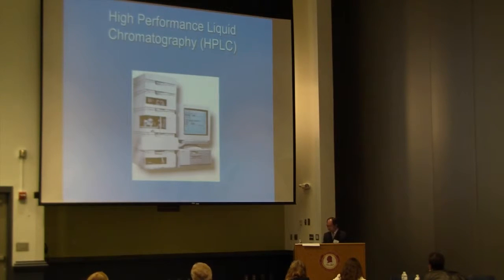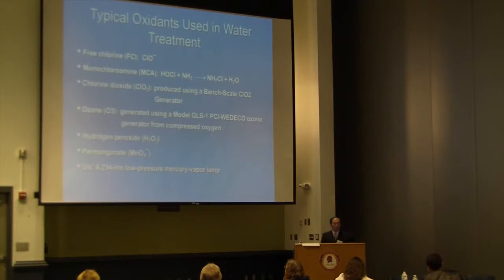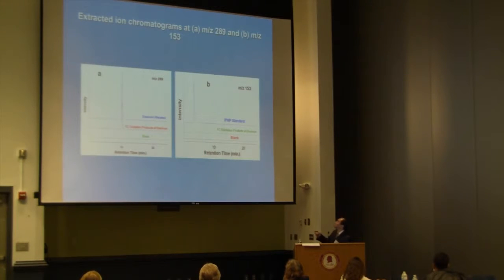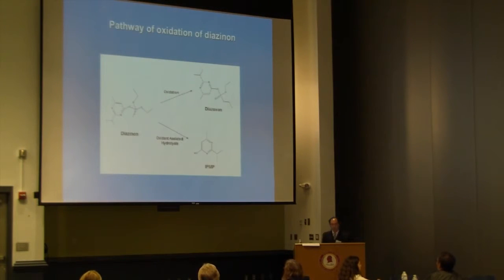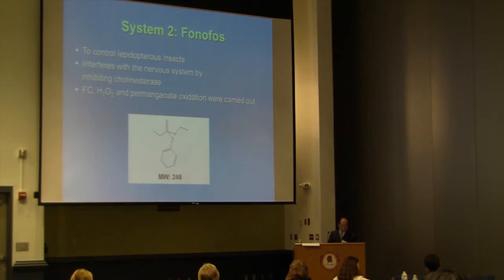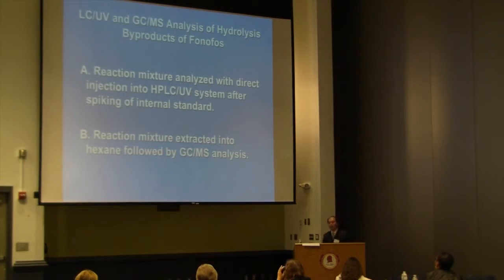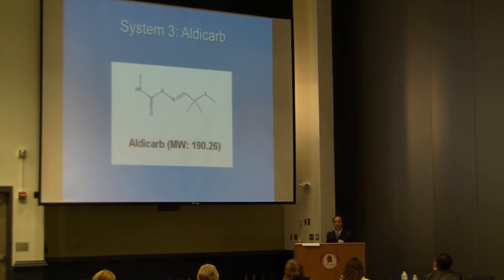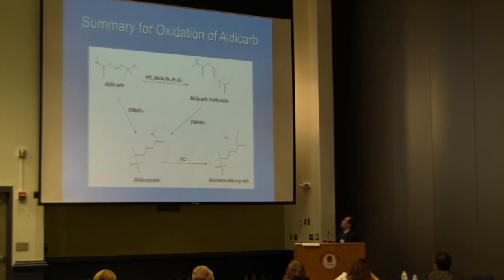TEP Teacher Roundtable: Tongwen Wang, Ph.D., Virginia State University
Featured Speaker: Tongwen Wang, Ph.D., Assistant Professor, Department of Chemistry, Virginia State University

Teacher Roundtable is one of five components of the Center for Excellence in Education’s Teacher Enrichment Program (TEP). TEP helps to assure a future talented and diverse U.S. workforce in science, technology, engineering and mathematics (STEM), and provides opportunities for middle and high school teachers to connect with leading experts from industry and academia to explore cutting-edge research and make meaningful professional links with direct benefits for their students. All TEP resources and professional development events are cost-free to participants.

TEP is one of three programs provided by the Center for Excellence in Education (CEE). CEE nurtures careers of excellence and leadership in STEM for academically talented high school and college students and is dedicated to encouraging international understanding between and among future leaders of the world.